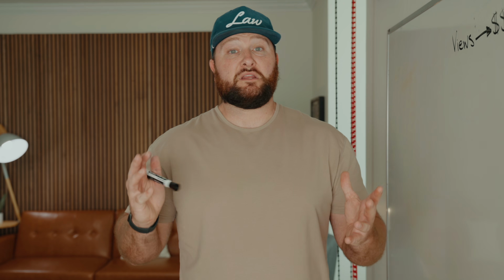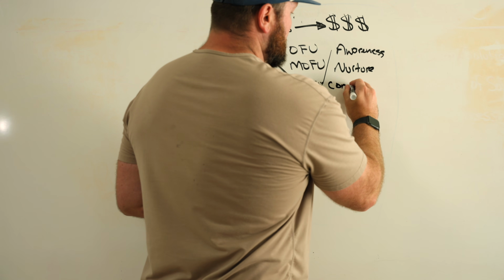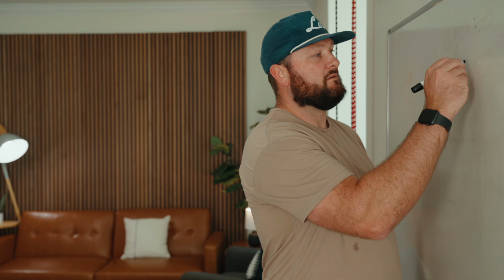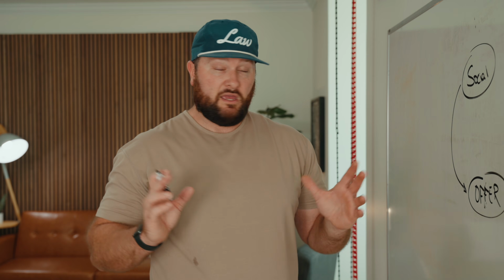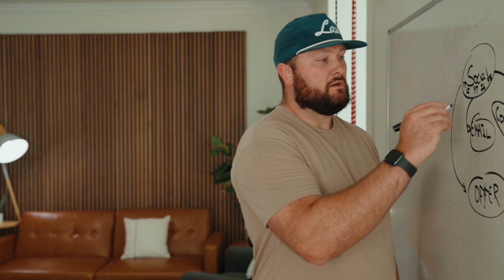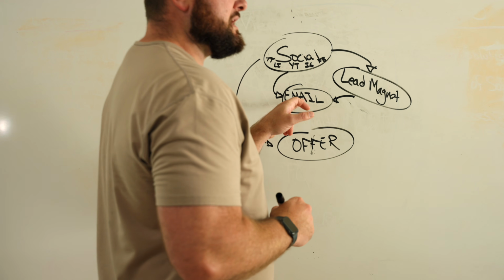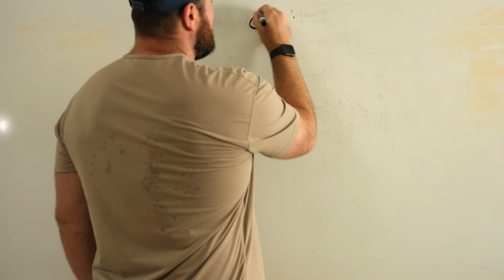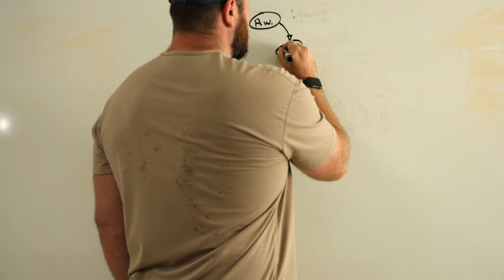The EXACT System To Turn Social Media Views into Sales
Want to know how we helped our clients get over 15 million views...and turn those views into real revenue?

About Webber Marketing
Growing a business is tough. Getting attention is even tougher.
That’s where we come in.

I’m Ryan Webber, owner of Webber Marketing. We help business owners and entrepreneurs make videos that actually get clients, not just views.
No fluff. No clickbait. Just results.

What You’ll Learn Here:
🔥 How to create high-quality videos that grow your brand
🔥 The marketing strategies top businesses use to get more leads
🔥 Behind-the-scenes insights from a pro who helps businesses scale

Ryan Webber helps business owners use YouTube, social media, and video content to attract clients—not just views.

The Gear We Use:
📸 Lens we use 90% of the time
🔍 Other Lens
🎬 Cinema Lens for Ads
🎙 Podcast Mic
🎤 GOAT Boom Mic
🎙 Wireless Mics
🎤 Best Lav Mic
💡 Main Light
📦 Favorite Softbox
🎥 Favorite Travel Tripod
🎒 Best Bag To Carry All This Gear